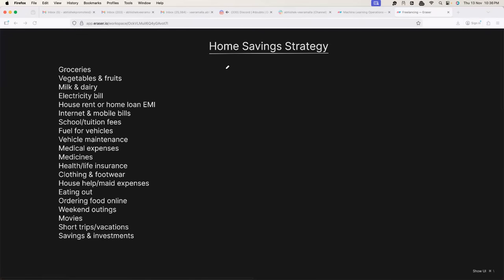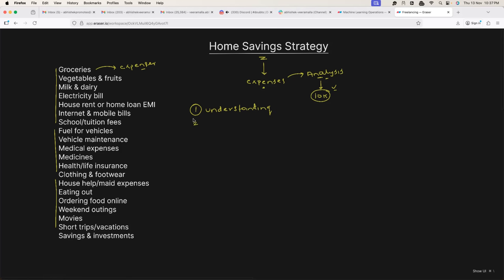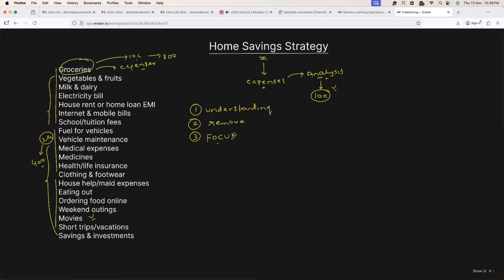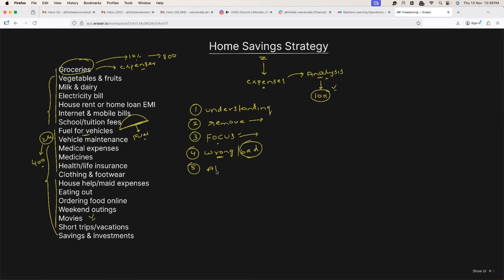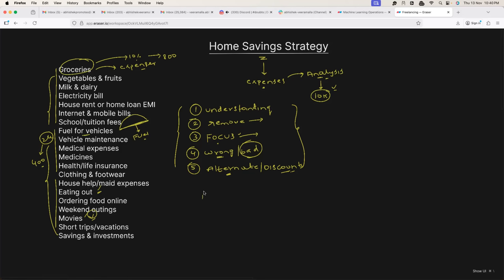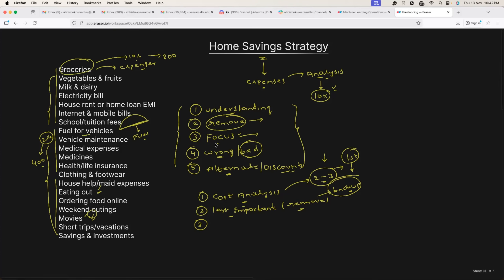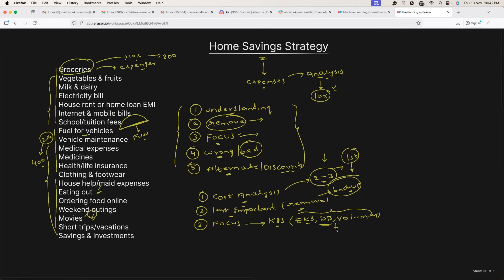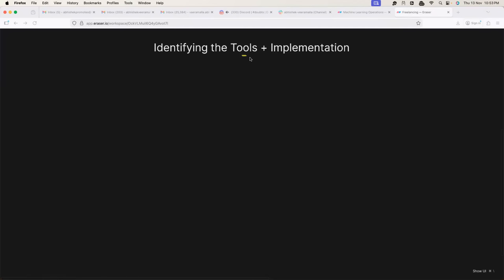Cloud Cost Optimization Strategy Explained | FinOps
Career Guidance + Resume Reviews

My Strategy to save cloud costs for my clients. Simple but very effective cloud cost optimization strategy.